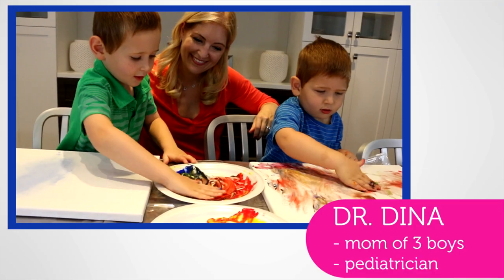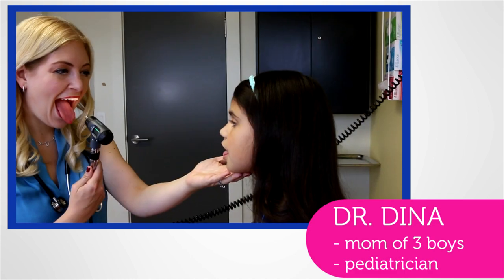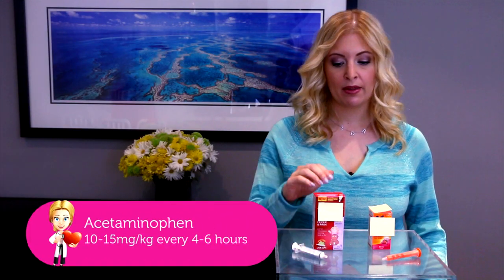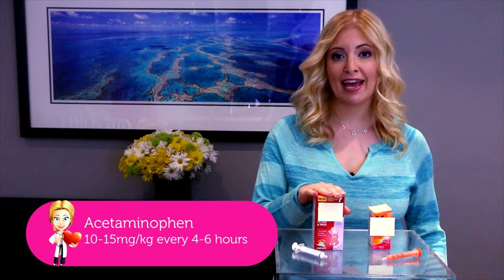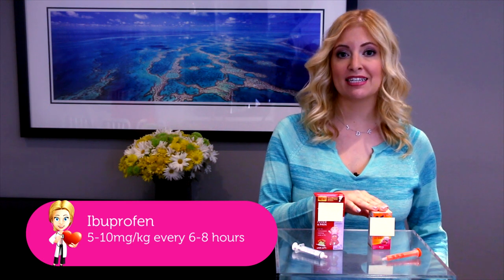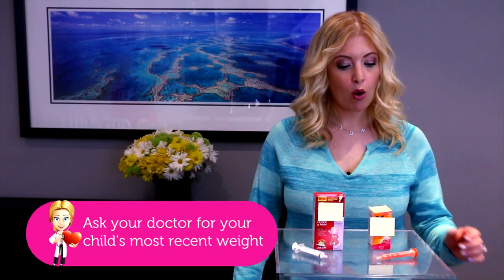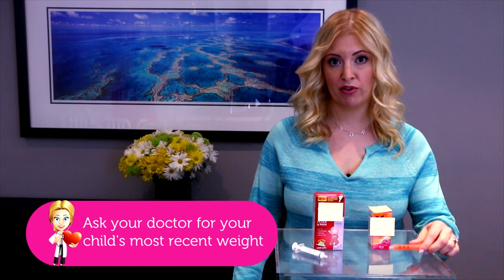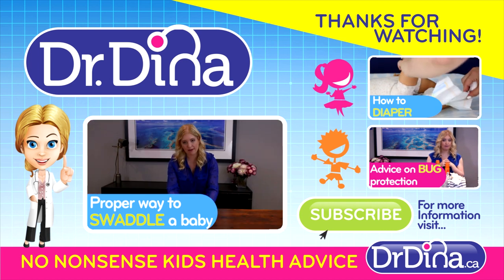Infant Medication Dosage Tips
CAUTION: This is a serious topic! If in doubt, always contact your child's physician.

Giving too little or too much is a challenge.

For example - not enough medicine won’t take away your child’s fever or pain, but an acetaminophen overdose is serious and can happen pretty easily.

Overdose is something we see regularly in the emergency room, and you don’t want your kid to join these stats!

Acetaminophen overdose can lead to liver damage, and even death. If you are concerned about a possible acetaminophen overdose, or notice early symptoms of one such as nausea, vomiting or abdominal pain, please call your local poison control centre or see your doctor.  There is an antidote, but you’ll need to be seen ASAP.

How do you calculate the correct dose?

I hope this video helps with some of the confusion. When in doubt, please consult your physician, or ask your pharmacist when picking up your meds how to measure dosages.

I read ALL your comments .. so if you found this video helpful please click the thumbs up (below) and leave a comment - it means a lot to me!

NO NONSENSE KIDS HEALTH for PARENTS & KIDS TOO!

WISH YOU HAPPINESS and GREAT HEALTH!